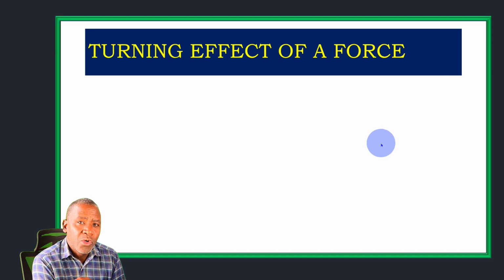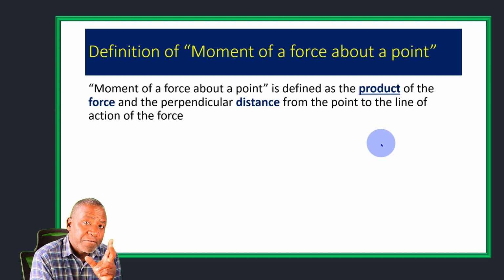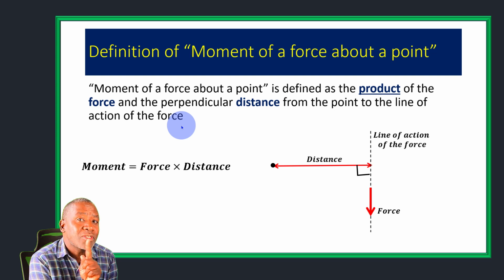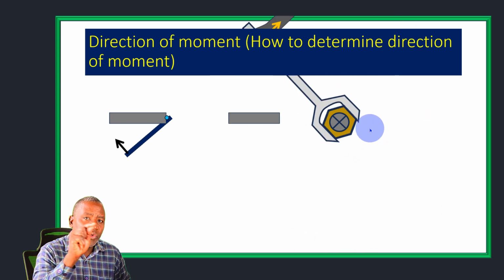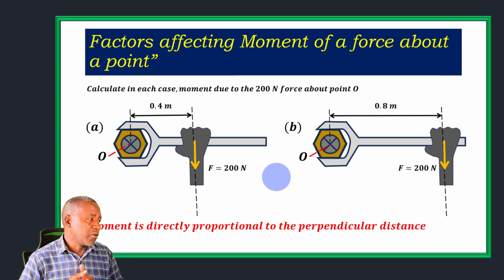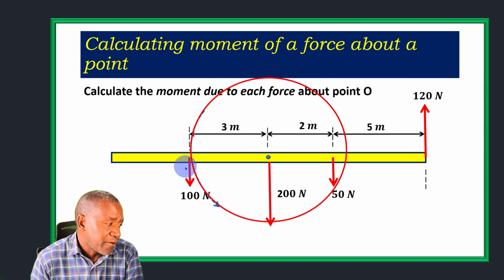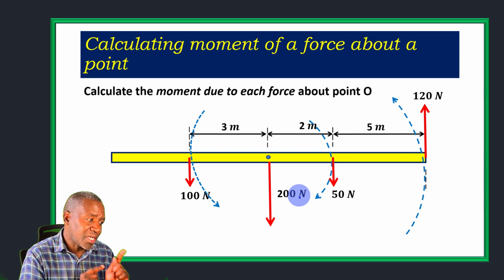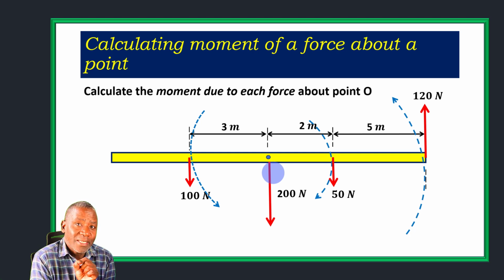Turning effect of a force - Complete tutorial (Part 1)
What to look for when calculating the Turning Effect of a Force